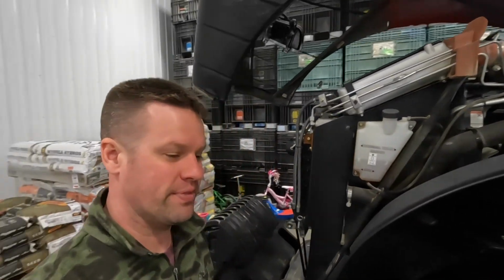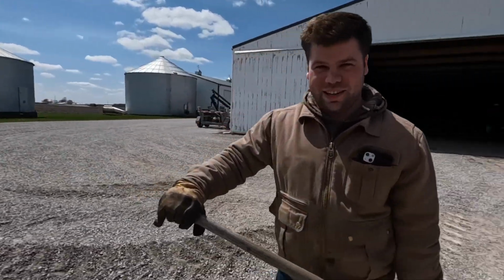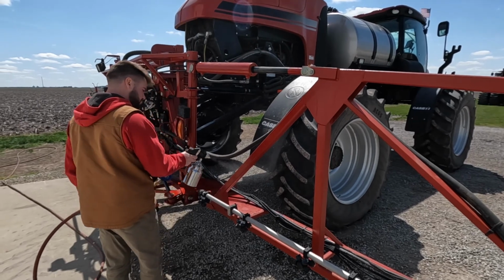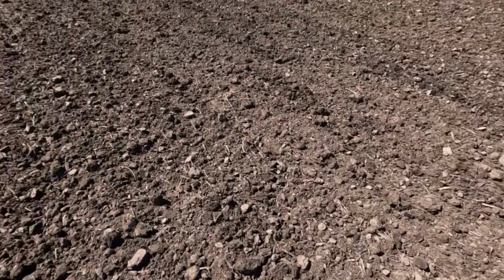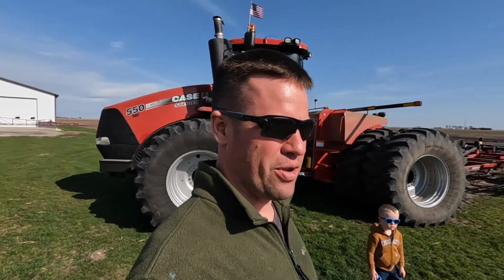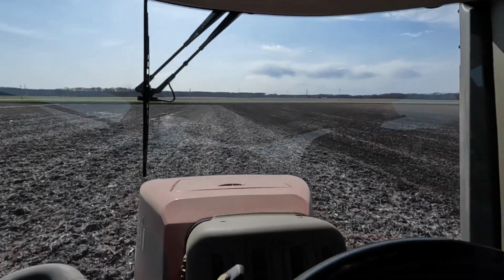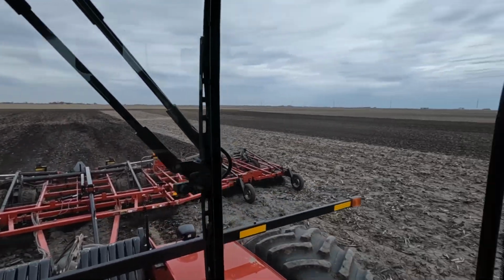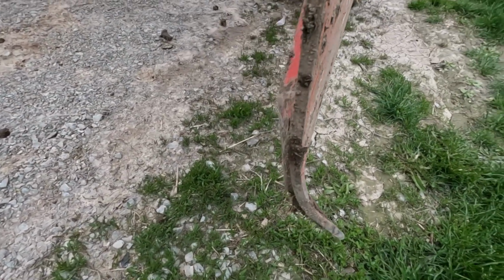Chomping at the Bit! | Spring Tillage 2022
We are finally working ground! Conditions in East-Central Illinois have finally been suitable enough for us to start our springtime tillage. We will start planting 2022 in just a few days!